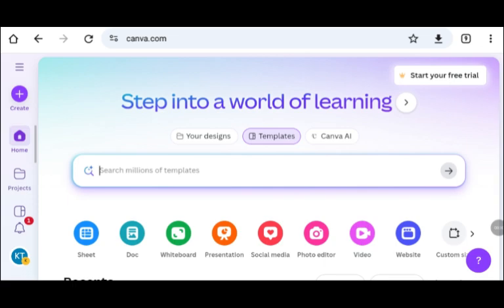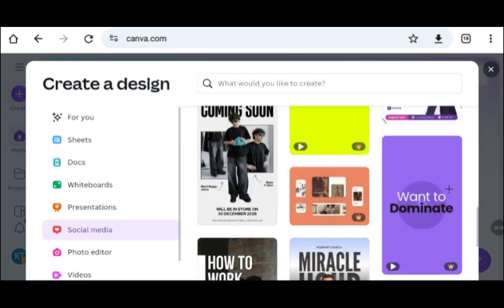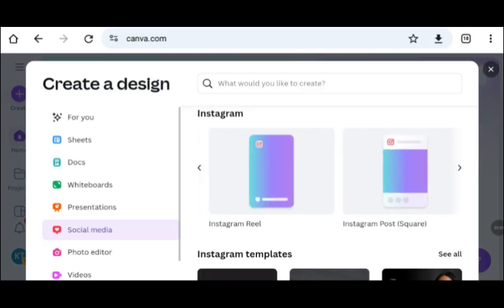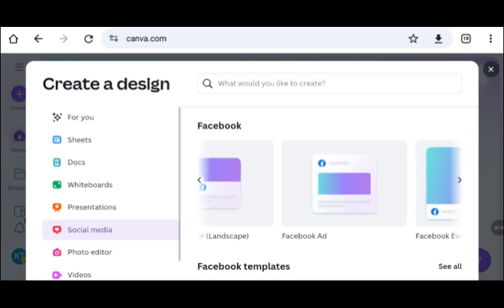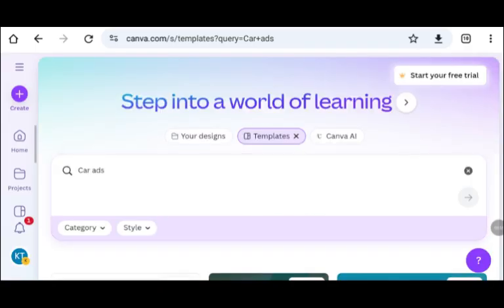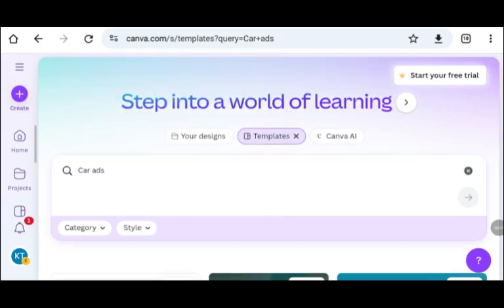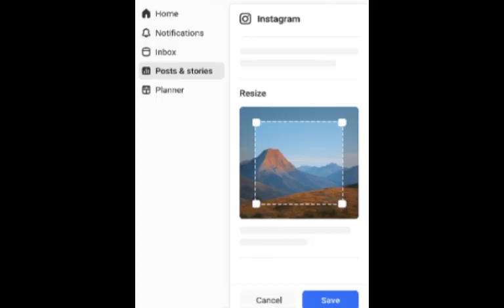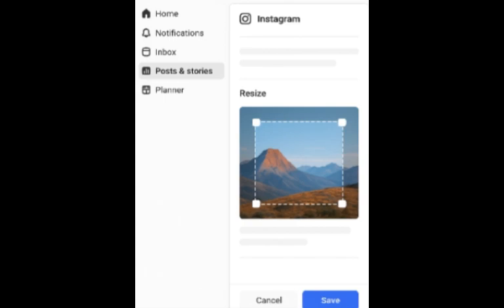14-DAYS CANVA COURSE FOR BEGIINERS | DAY 4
Today’s lesson is all about designing for different social media platforms and making sure your posts look perfect everywhere.

What You’ll Learn Today:

✔ How to choose the right Canva template for each platform (Facebook, Instagram, WhatsApp, etc.)
✔ Understanding dimensions and aspect ratios so your designs never crop incorrectly
✔ How to customize templates for different platforms without losing quality or important information
✔ Tips for creating cross-platform posts that stay clean, readable, and consistent everywhere
✔ Smart ways to maintain brand identity across multiple social channels

This lesson helps you avoid the common mistakes many beginners make when posting designs across platforms — you’ll be able to create content that fits perfectly and looks professional every time.

💬 Join the Course Community